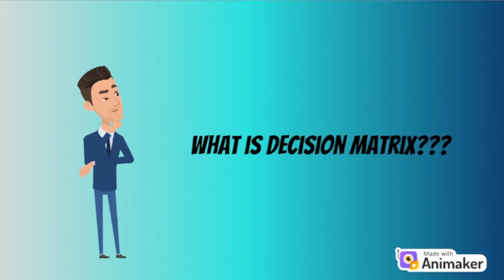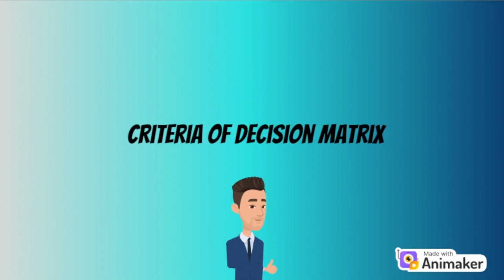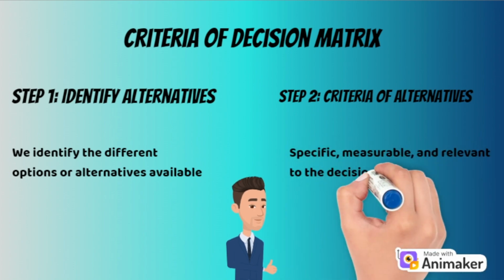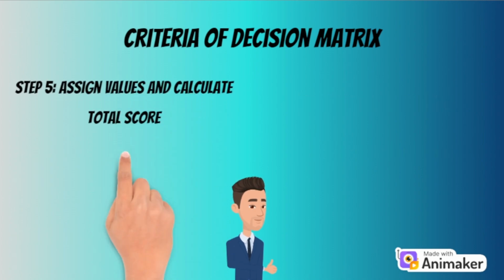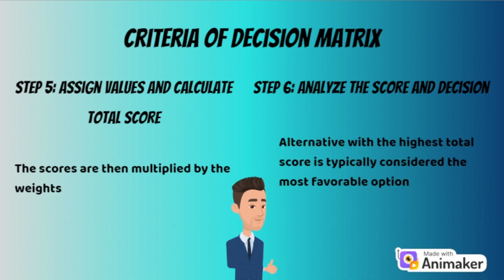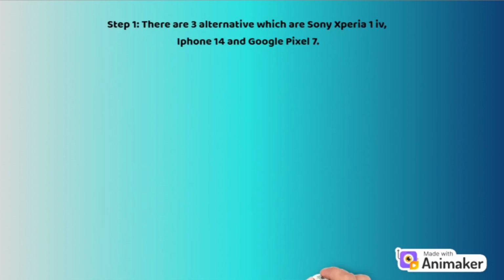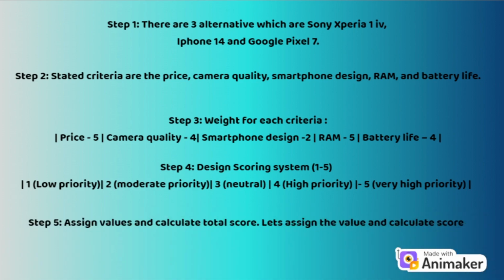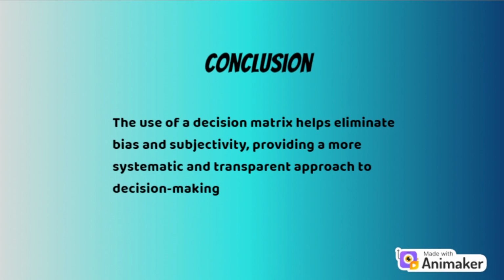IMS 555 Motion Graphic- Decision Matrix UiTMCK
IM245/4B-MUHAMMAD SHAMIERUL MUIZ BIN ABDUL KARIM --TOPIC 2 : DECISION MATRIX